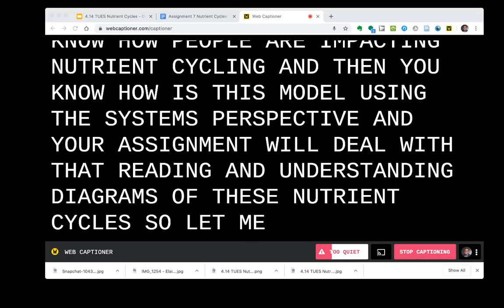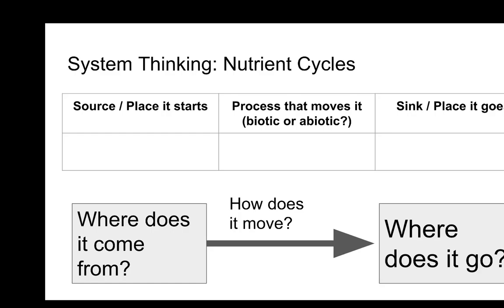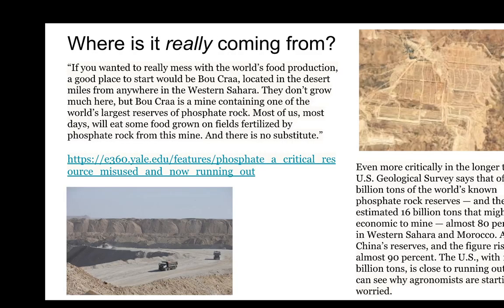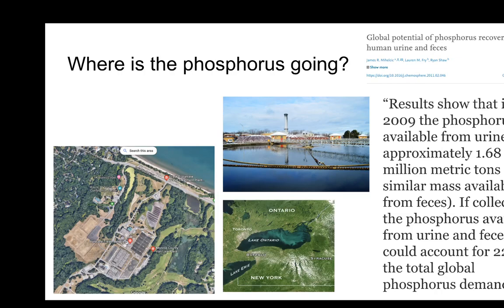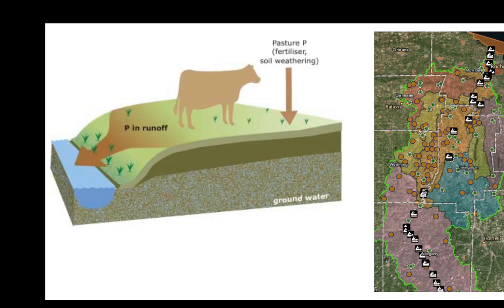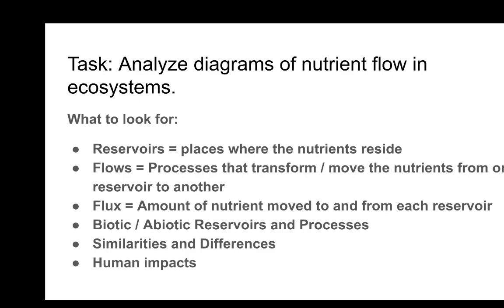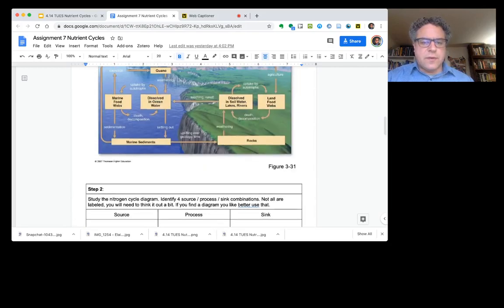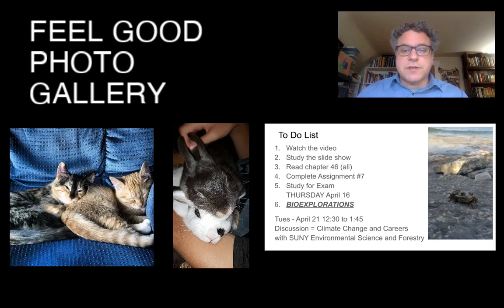4.14 TUES Nutrient Cycles